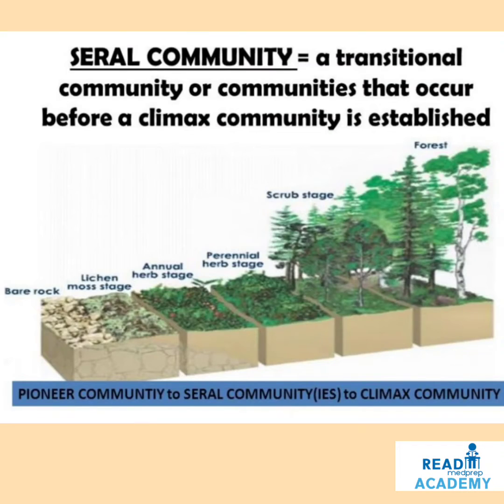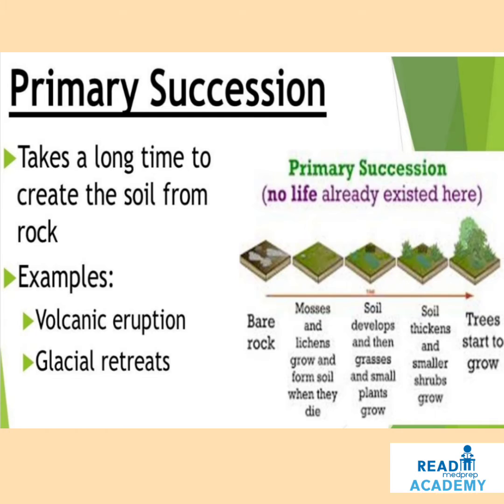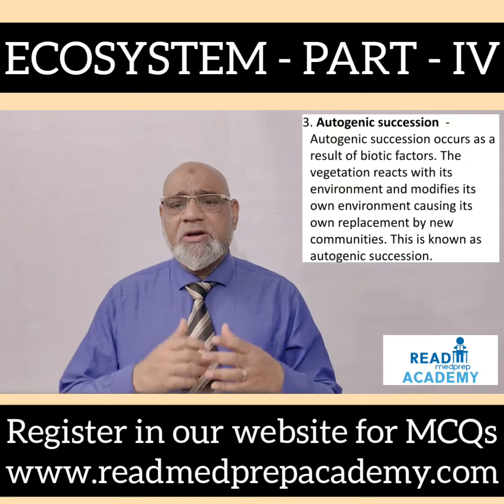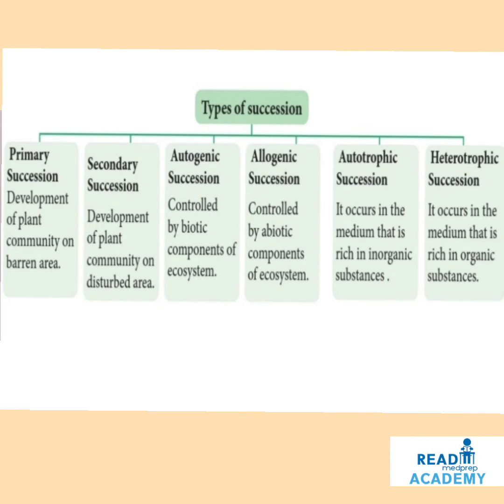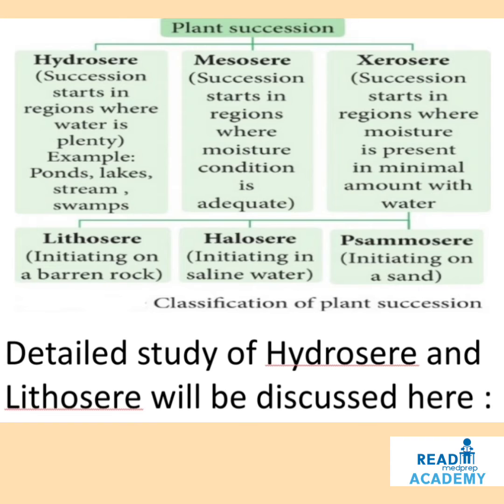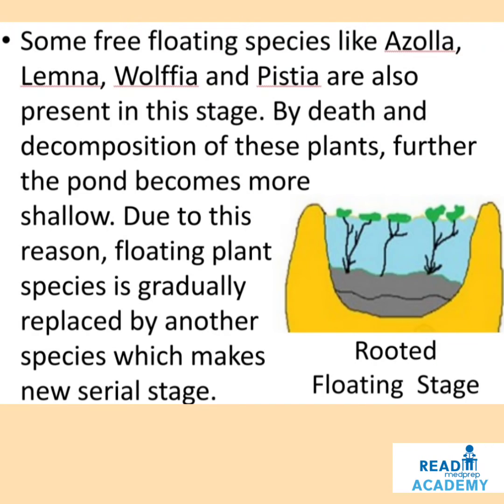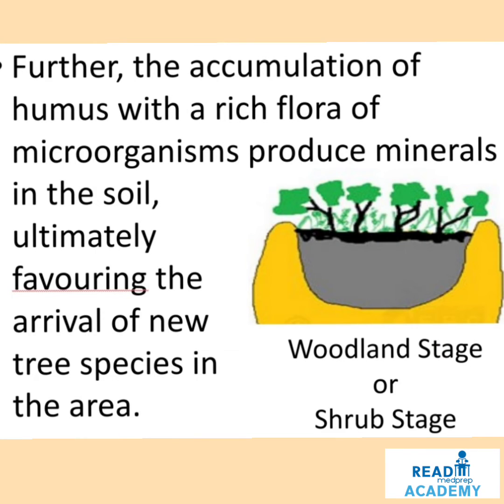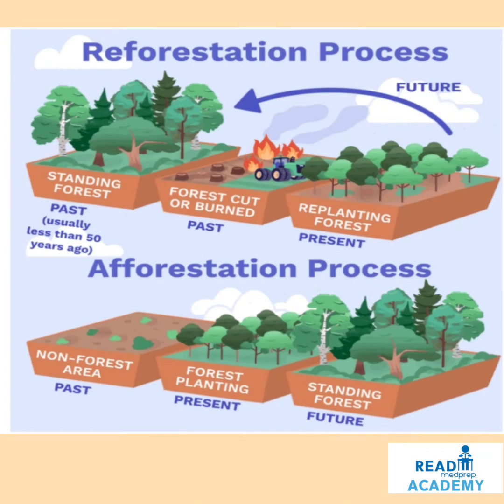# ECOSYSTEM - PART - IV - # PLANT SUCCESSION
# Greetings from readmedprep academy
# This video lecture deals with Plant Succession in Ecosystem - Part - IV
for UG and PG NEET based MCQs